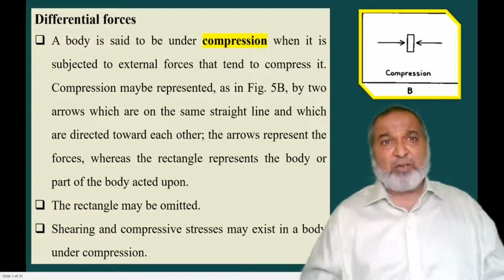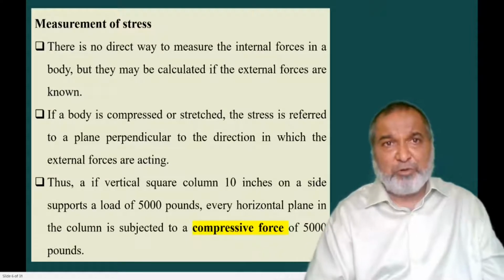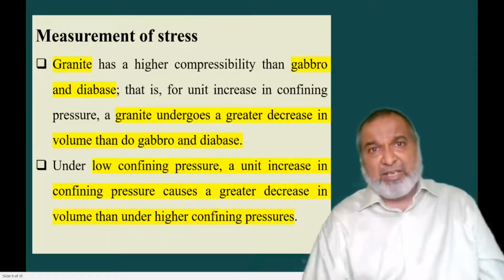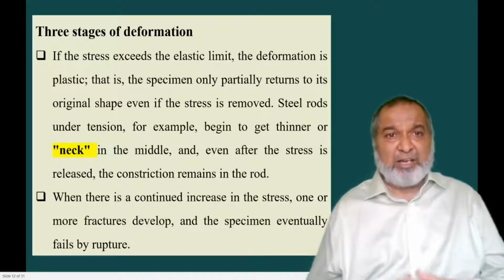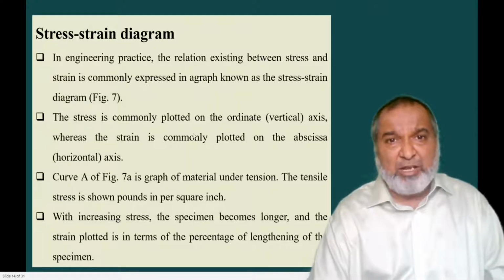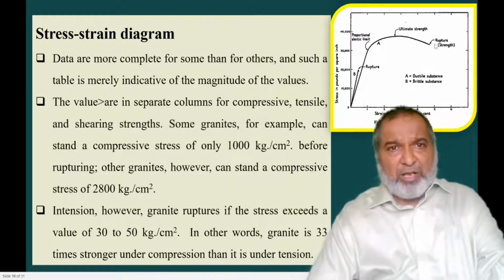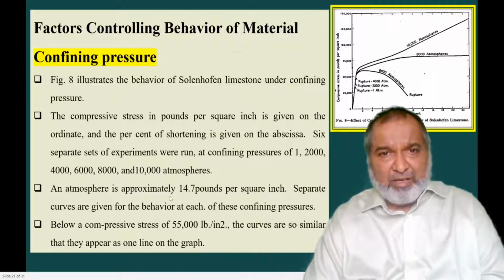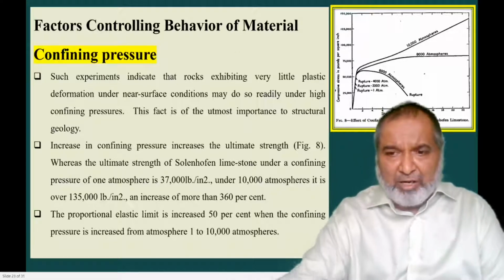Structural geology - Stages of Deformation (Stress- Strain diagram)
Differential forces
In many instances the forces acting on body a are not equal on all sides. A body is said to be under tension when it is subjected to external forces that tend to pull it apart.  Tension may be represented, by two arrows which are on the same straight line and which are directed away from each other; the arrows represent the forces, whereas the rectangle represents the body or part of a body upon which the forces act.
A body is said to be under compression when it is subjected to external forces that tend to compress it. Compression maybe represented by two arrows which are on the same straight line and which are directed toward each other; the arrows represent the forces, whereas the rectangle represents the body or part of the body acted upon. The rectangle may be omitted. Shearing and compressive stresses may exist in a body under compression. A couple consists of two equal forces that act in opposite directions in the same plane, but not along the same line. Torsion results from twisting. If the two ends of a rod are turned in opposite directions, the rod is subjected to torsion.
Measurement of stress
There is no direct way to measure the internal forces in a body, but they may be calculated if the external forces are known. If a body is compressed or stretched, the stress is referred to a plane perpendicular to the direction in which the external forces are acting. Strain Definition: Strain is the deformation caused by stress; strain may be dilatation, which is a change in volume, or distortion, which is a change in form, or both. When there is a change in the confining pressure, a body will change in volume, but not in shape. With increasing confining pressure, the volume of the body decreases and the dilatation is negative. With decreasing confining pressure, the volume of the body increases and the dilatation is positive.
Three stages of deformation
If a body is subjected to directed forces, it usually passes through three stages of deformation. There is Always a limiting stress, called the elastic limit, and, if this is exceeded, the body does not return to its original shape. Below the elastic limit, the deformation obeys Hooke's law, which states that strain is proportional to stress. If the stress exceeds the elastic limit, the deformation is plastic; When there is a continued increase in the stress, one or more fractures develop, and the specimen eventually fails by rupture. Brittle substances are those that have small a interval between the elastic limit and rupture. In other words, stresses somewhat greater than the elastic limit will cause rupture.
Stress-strain diagram.
In engineering practice, the relation existing between stress and strain is commonly expressed in a graph known as the stress-strain diagram. The stress is commonly plotted on the ordinate (vertical) axis, whereas the strain is commonly plotted on the abscissa (horizontal) axis. Curve A of is graph of material under tension. Curve B of a brittle substance. The elastic limit is 20,000 lb./in2., and there is no plastic deformation before rupture takes place.
Factors Controlling Behavior of Material
Confining pressure
The engineer primarily interested in the physical properties is of materials under atmospheric pressure and surface temperatures. Consequently, most of the available experimental data are distinctly limited in their application to geology.
Changes in temperature modify the behavior of materials. Hot steel, for example, undergoes plastic deformation much more readily than does cold steel. It is apparent that plastic deformation is far less common near the surface of the earth, where the confining pressure and the temperature are low, than it is at greater depths, where higher temperatures and greater confining pressures increase the possibility of plastic deformation.